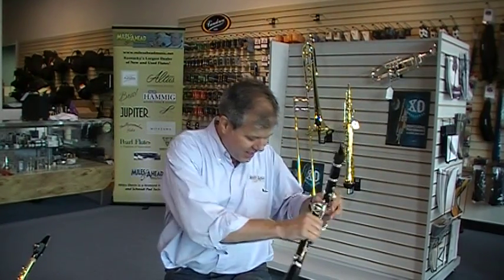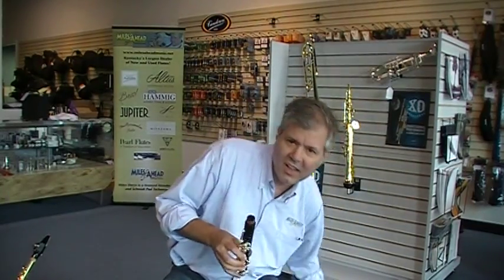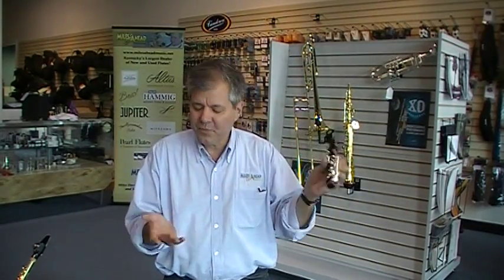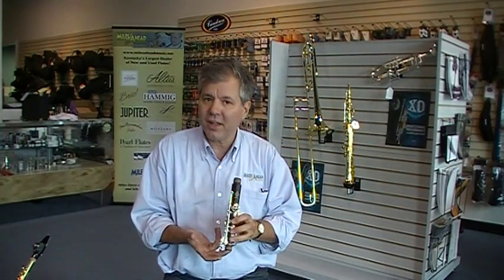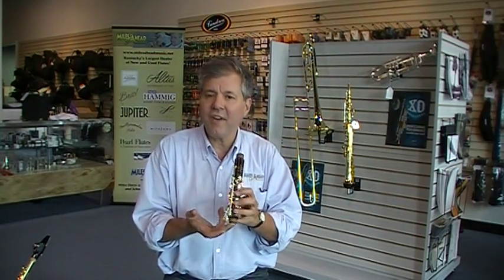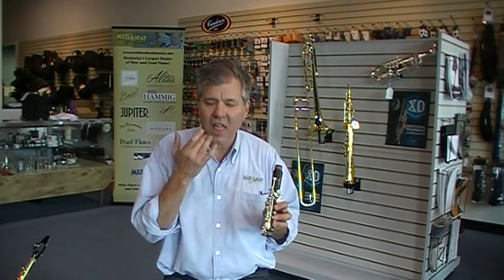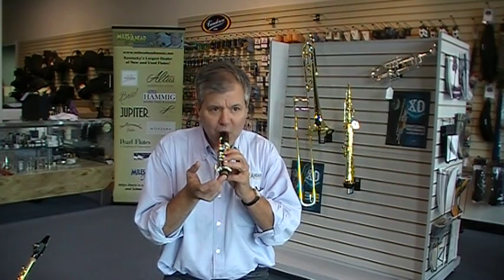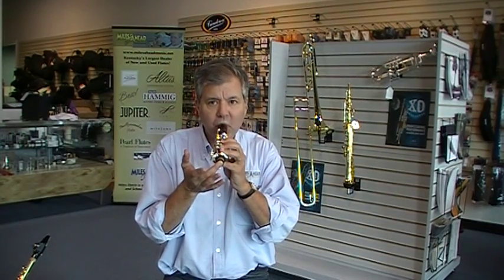Miles Ahead Tips: Leak Test, Clarinet